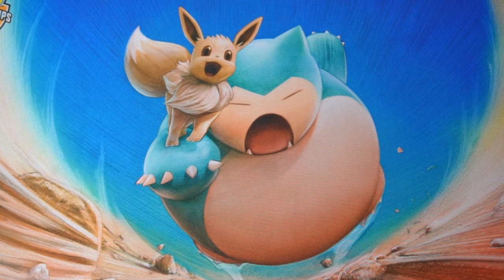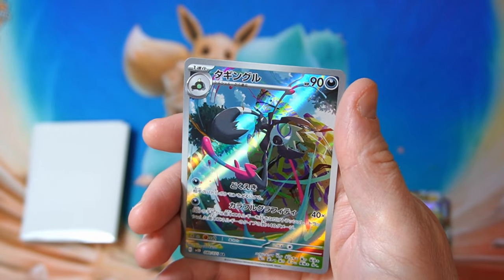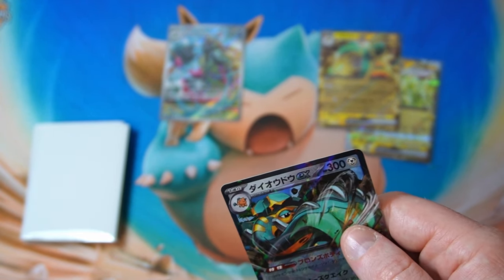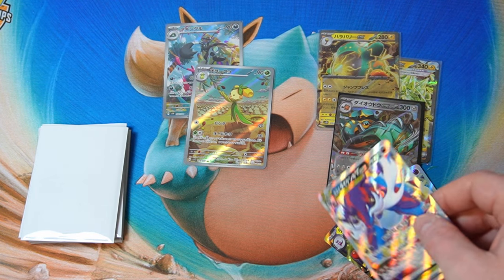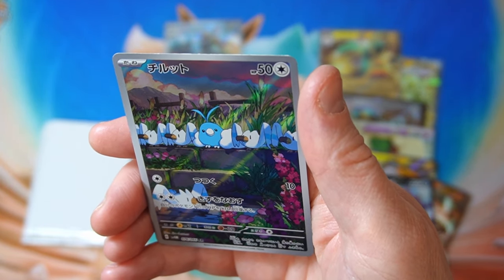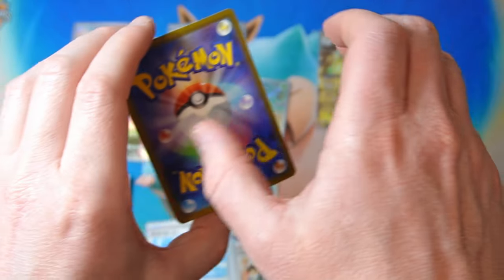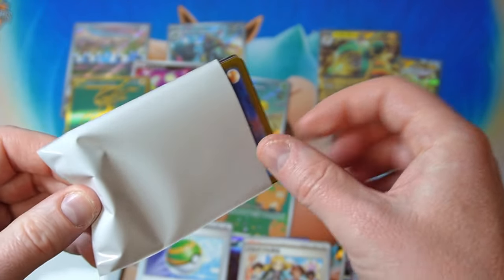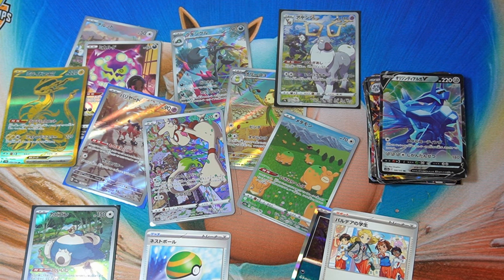Pokemon TCG Vending Machine Mystery Pack Opening 370!